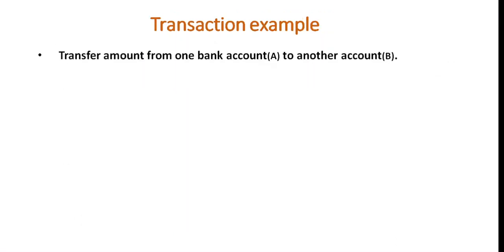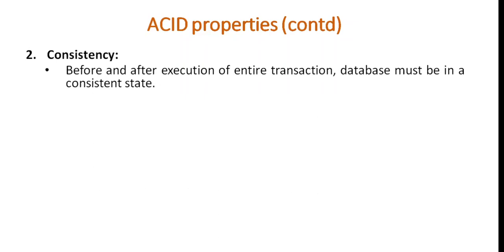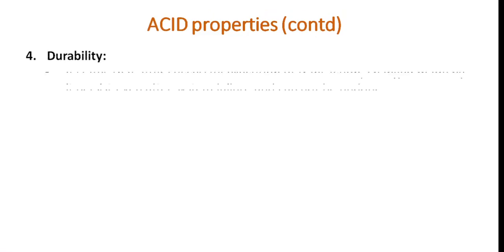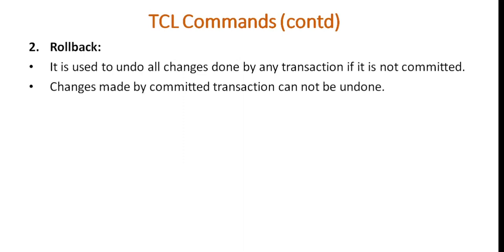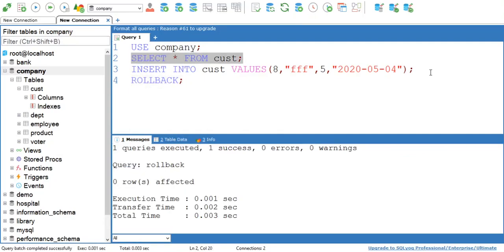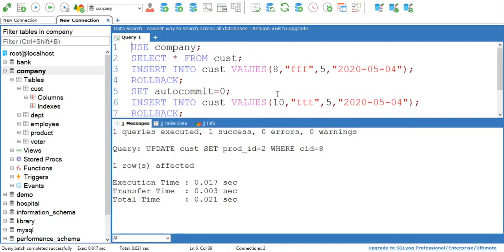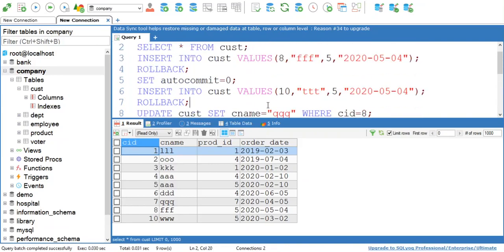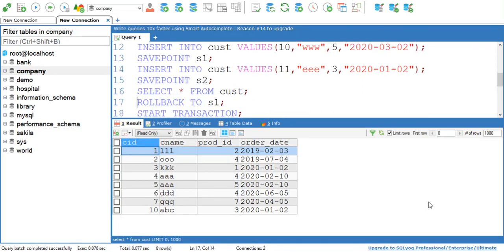Transaction in DBMS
Video contains explanation about Transaction concept in DBMS. ACID properties of transaction, TCL commands: COMMIT, ROLLBACK and SAVEPOINT with example.